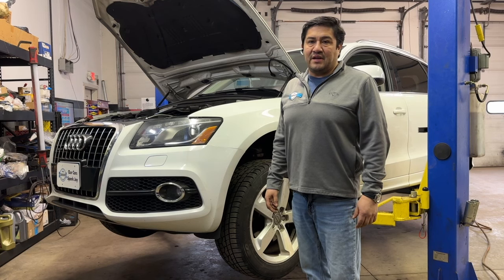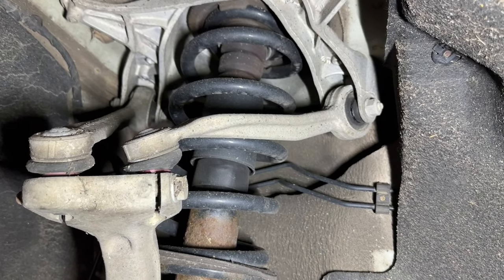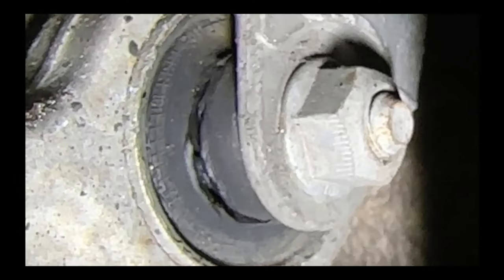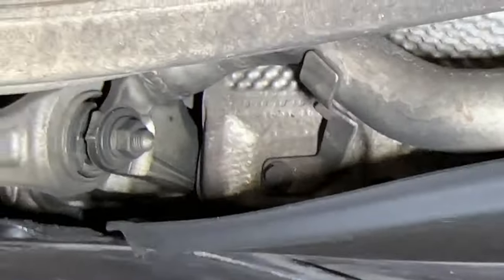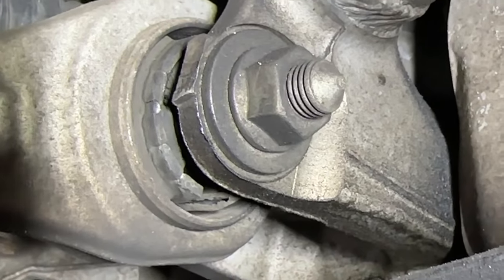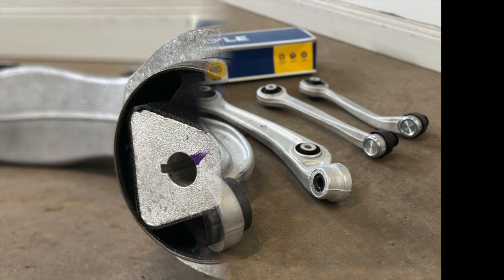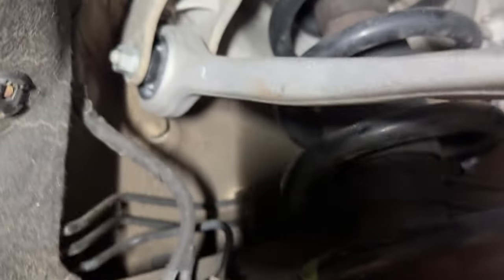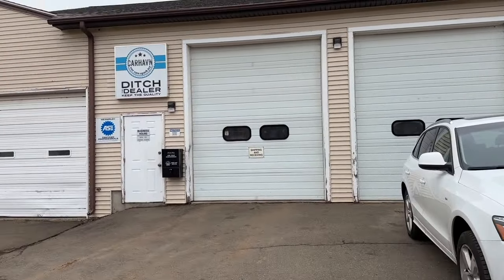This is why your Audi Q5 suspension creaks (same for A3, A4, A6, A7!)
Ever wonder why your Audi Q5 hugs the road even when cornering at high speeds? Say thank you to your German engineered, eight-armed suspension. When the control arms start to fail, CarHavn is here to help.

The same idea applies to most Audi sedans and SUVs - the design principles are very similar.

- BMW / MINI
- Audi / VW / Porsche
- Mercedes-Benz

Instagram.com/carhavn/
Facebook.com/carhavn/

Our goal is to show our capabilities, and educate Euro owners about what a professional shop can do. Please understand we cannot respond to technical questions, as every situation is different. We advise finding a local trusted Euro shop, or call us if you are in the CT area. This is NOT a DIY video. We cannot be held responsible for any damage you may do trying to replicate what is shown in this video. We are a professional shop, and many of the repairs we show here can only be done by professionals using specialized equipment. Thank you for understanding !

For appointment requests in CT, please call or visit our Please understand that we cannot provide technical advice without an appointment through our Service Center.